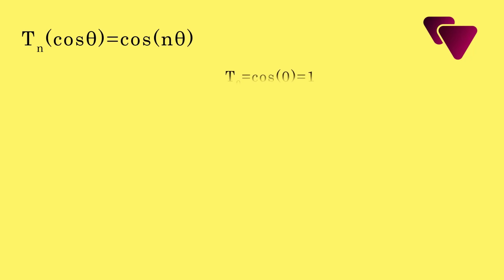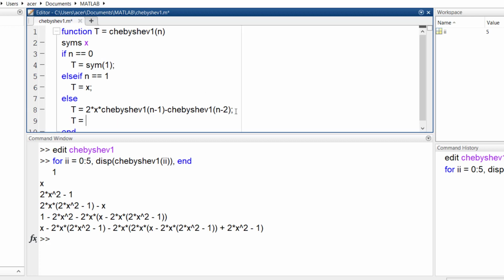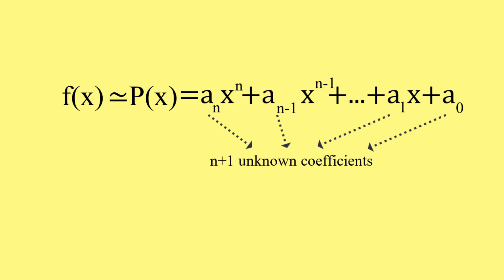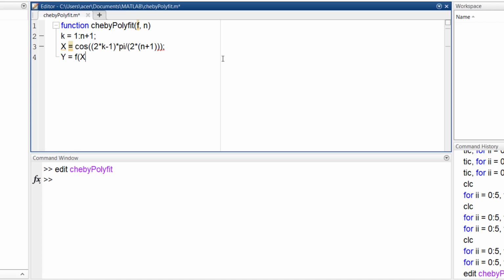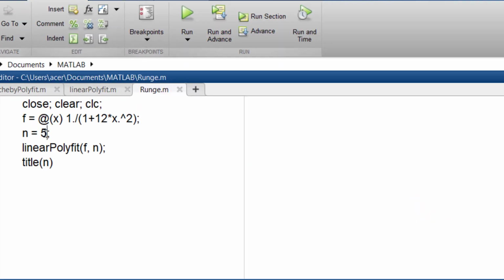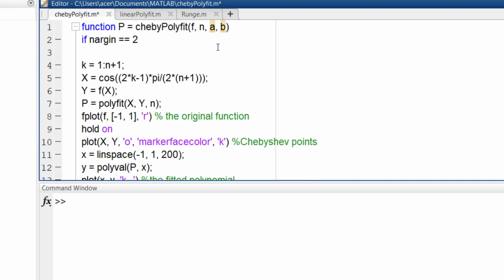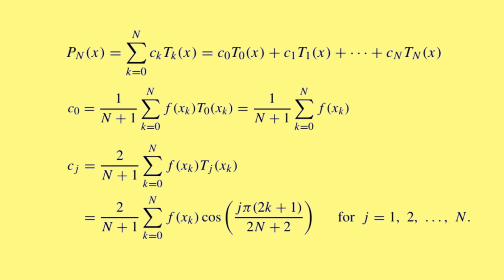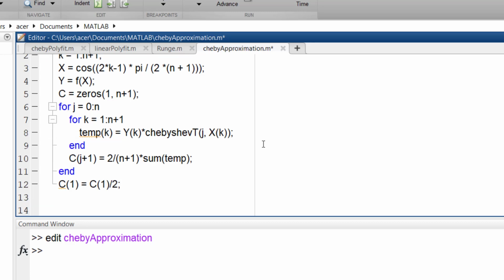Chebyshev Polynomials | Theory & Practice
Today I discuss what are Chebyshev polynomials and why we need them. After Introducing Chebyshev polynomials and their properties, I will write three separate codes to generate Chebyshev polynomials in MATLAB.

Chebyshev nodes can help us interpolate functions. They are much better than linearly spaced nodes. In the video I explain why Chebyshev nodes are a better option, and provide an example to show that equally spaced nodes may lead to a wrong result.

0:00 - Introduction to Chebyshev Polynomials
00:40 - Chebyshev Polynomials in MATLAB
02:40 - Using Chebyshev Polynomials to Interpolate Functions
04:48 - Chebyshev Interpolation vs Equally Spaced Interpolation
06:43 - Changing Chebyshev Interpolation Interval
07:34 - Chebyshev Approximation
08:00 - Chebyshev Polynomials Orthogonality

Calculus
Numbers
Polynomials
Algebra
Mathematics
math
maths
Chebyshev
Chebyshev Polynomials
Chebyshev Polynomials in MATLAB
MATLAB Chebyshev Polynomials
Chebyshev Approximation
Chebyshev Polynomials Orthogonality